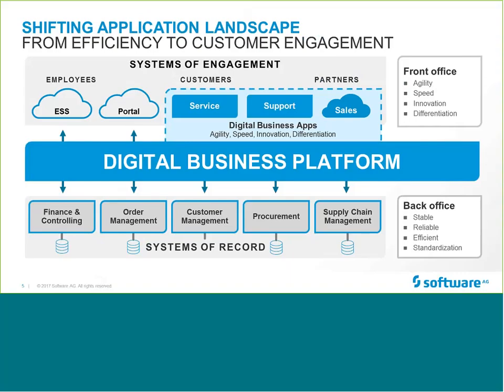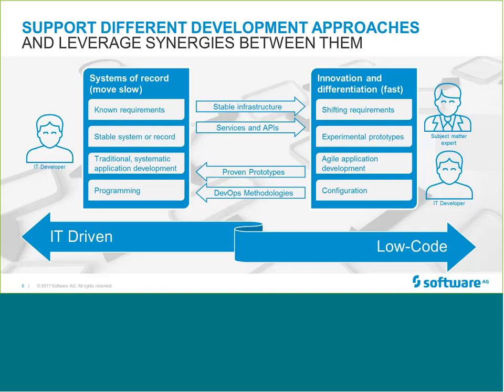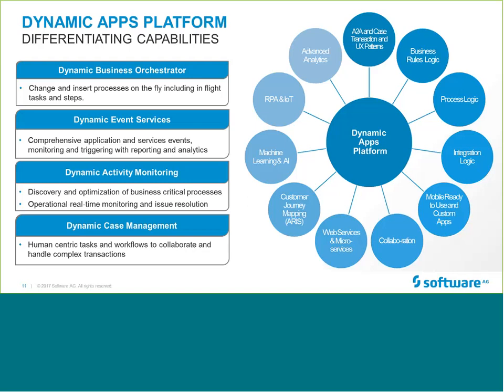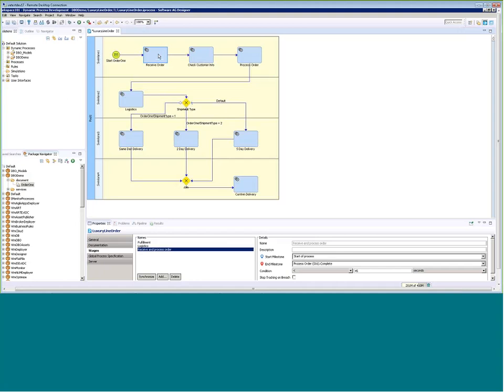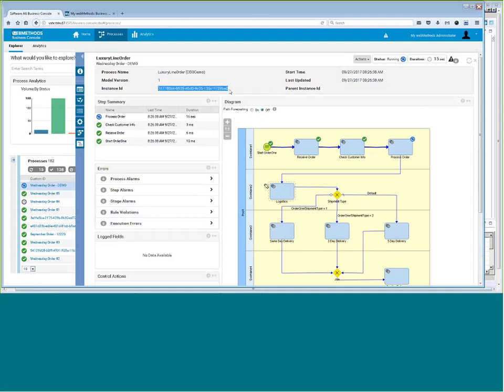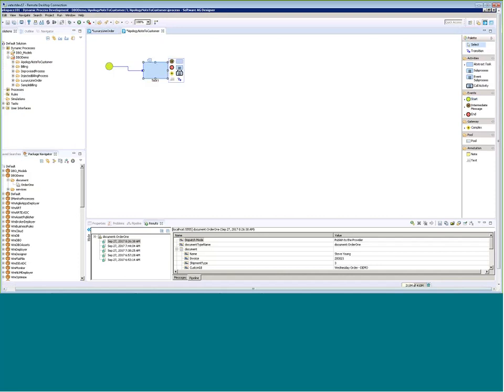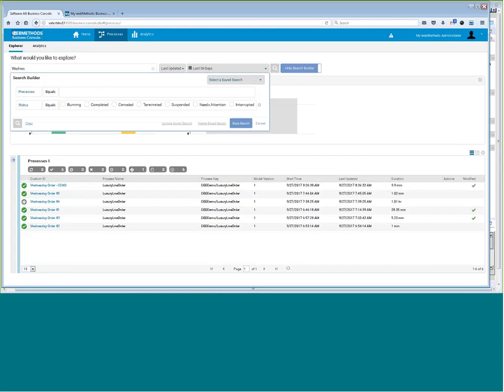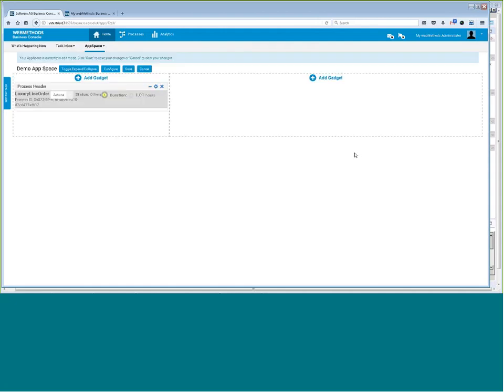Demo: Building Your Company’s Next Killer Application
Leading companies are seeking market advantages by building applications that increase their level of engagement with customers and provide them with flexibility to respond quickly to changing customer demands, regulatory requirements or competitive needs.

In this Demo you’ll see how the webMethods Dynamic Business Orchestrator, part of the Dynamic Apps Platform, provides the next generation foundation for building nimble, responsive and dynamic process-driven applications that will set your company apart from the rest and prepare your company for the future.